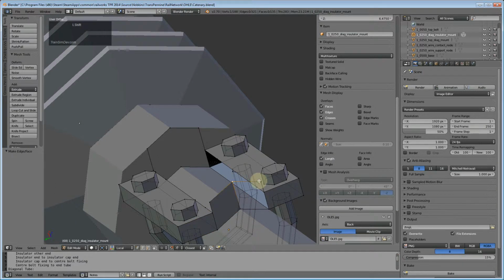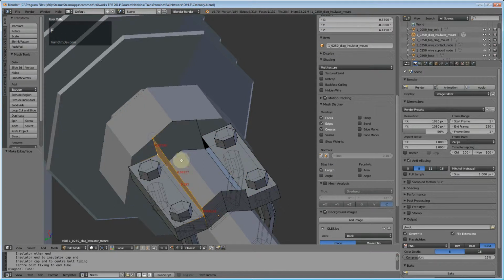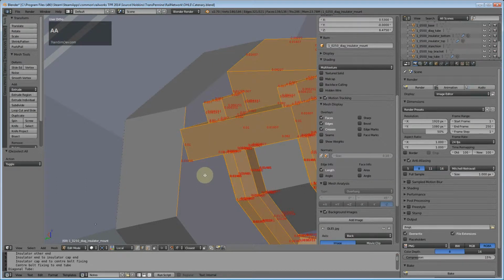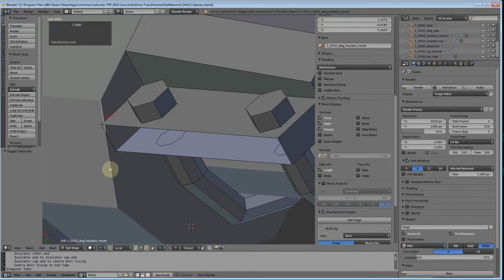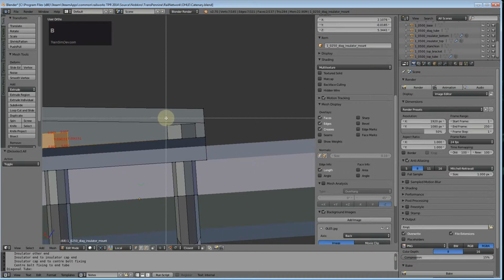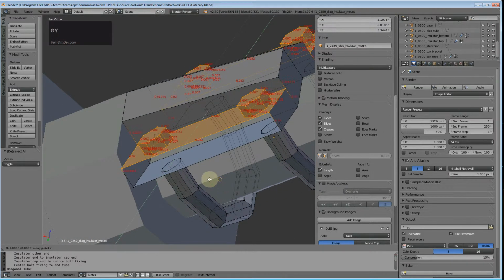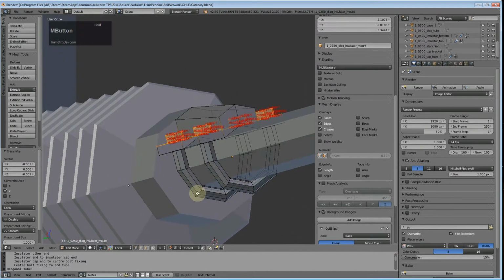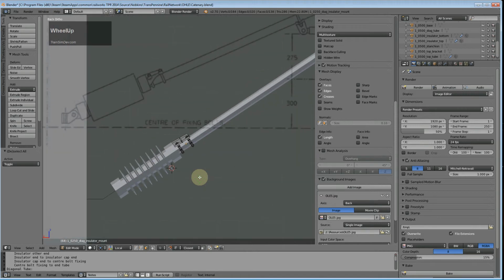Creating OHLE Part 2i: Bottom insulator and bracket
Duplicating the top insulator and creating the bracket that attaches it to the diagonal support.